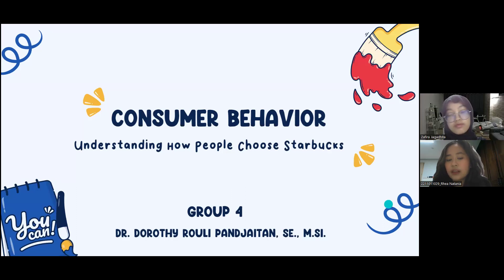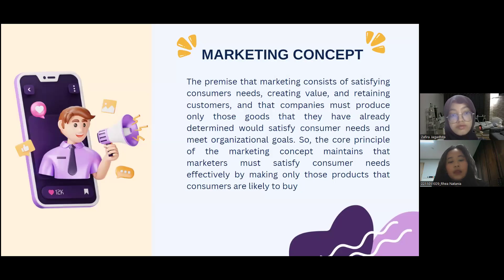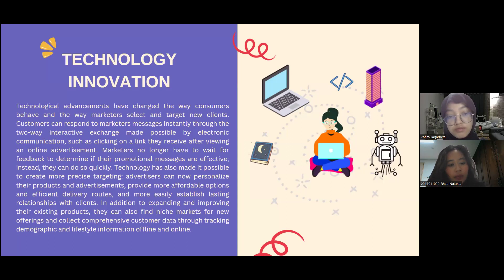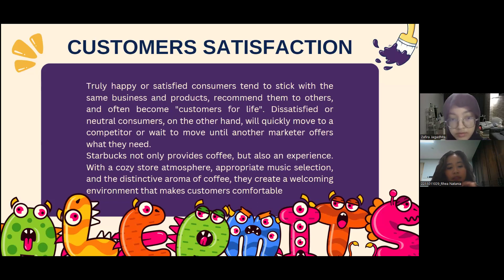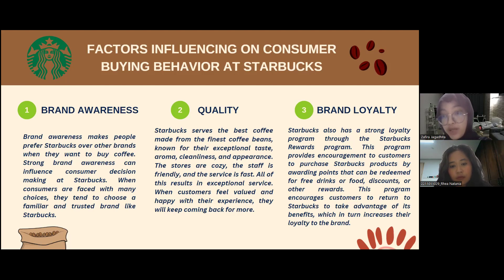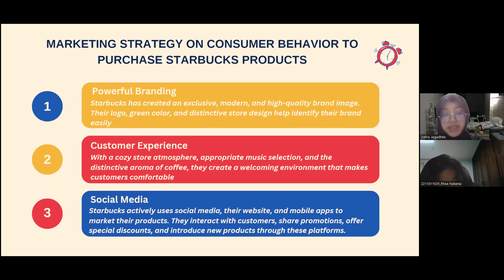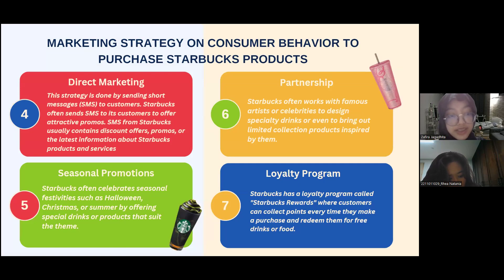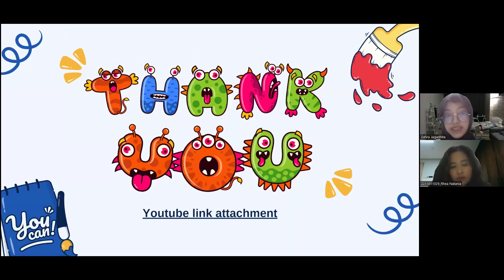Group 4 Consumer Behavior Chapter 1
Lecturer: Mes. Dr. Dorothy Rouly Pandjaitan, S.E., M.Si.

Group 4:
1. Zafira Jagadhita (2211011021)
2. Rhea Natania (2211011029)